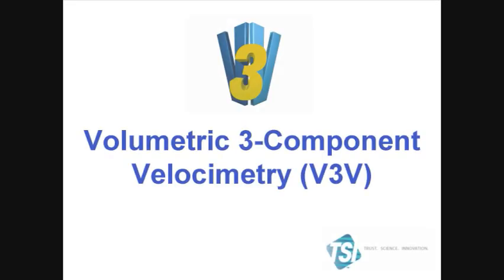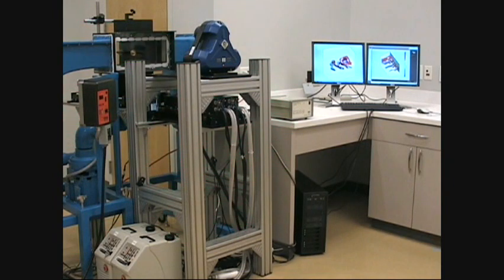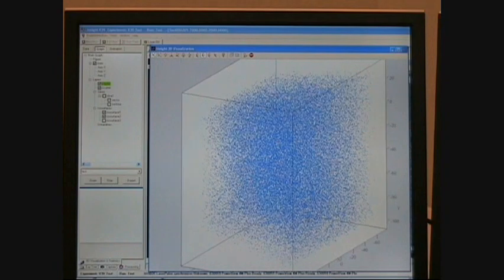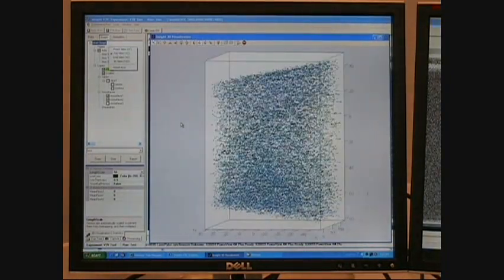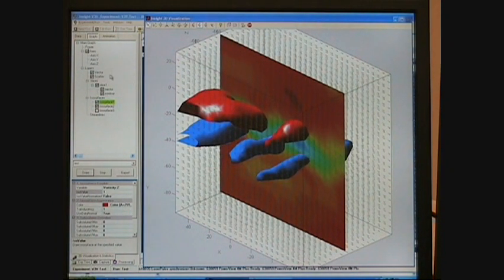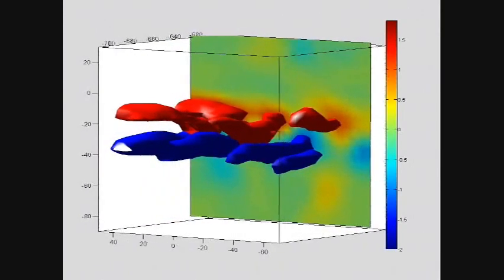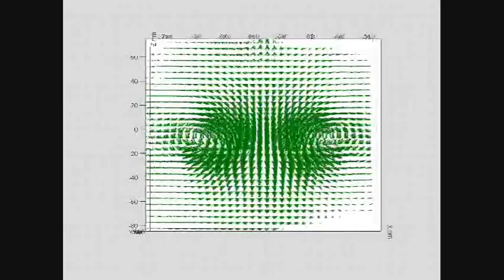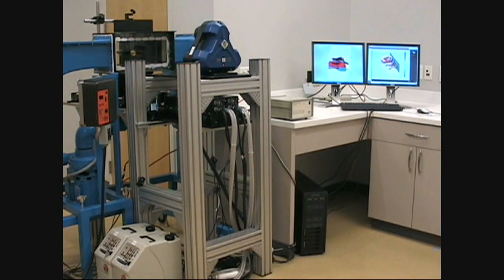Volumetric 3-Component Velocimetry (V3V)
For the first time ever, it is now possible to measure the instantaneous velocity field within a truly volumetric region of the flow using the Volumetric 3-Component Velocimetry System (V3V™) from TSI.

The following video explains an example of the V3V system measuring a flow structure behind a model air foil.